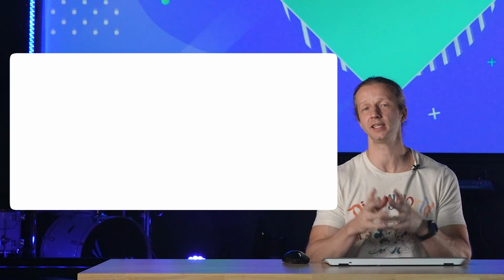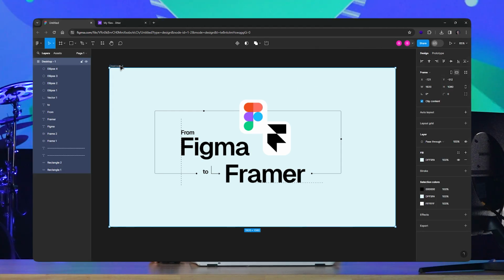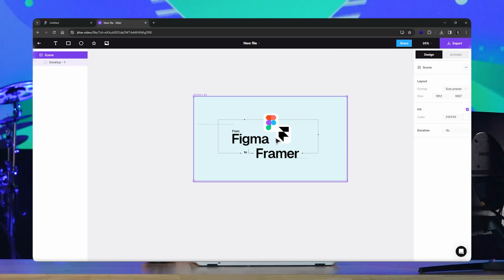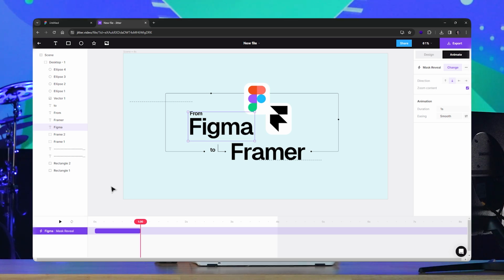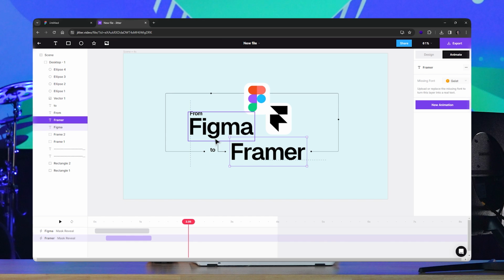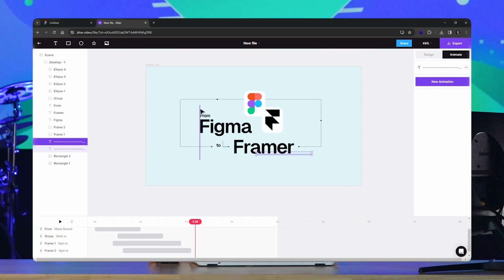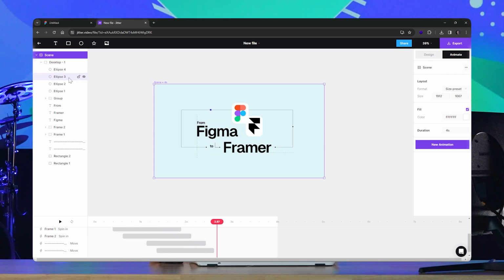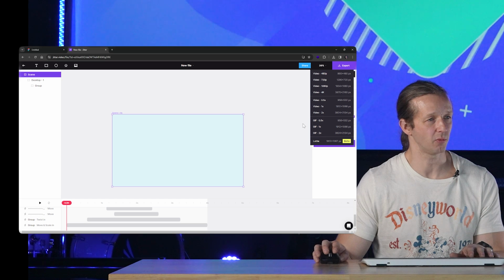Jitter. A SUPER FAST UI/UX Animation Tool!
-- Today, I'm going to show you a tool I came across yesterday that makes creating animations extremely simple. This tool was built with UI/UX animation in mind. It's web-based, it's fast, and it's easy.

0:00 - Intro
0:50 - Figma Design
1:28 - Exporting from Figma
2:30 - Animating in Jitter
8:50 - Final Animation